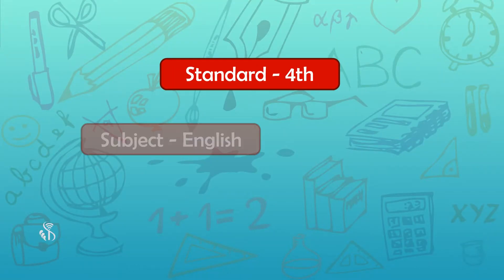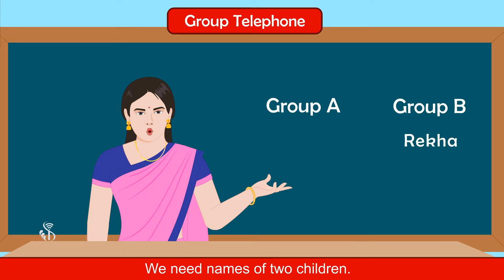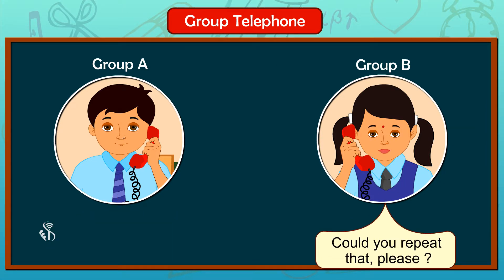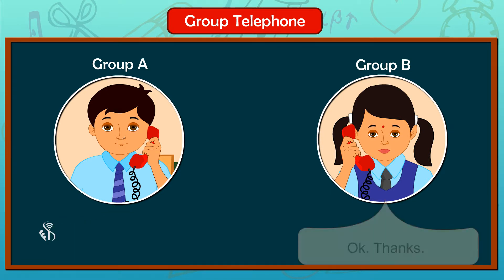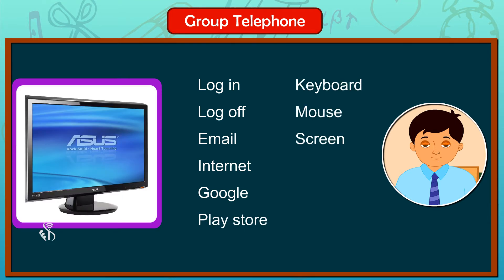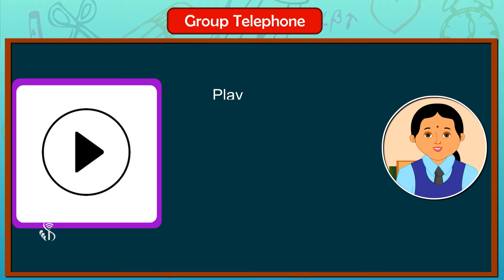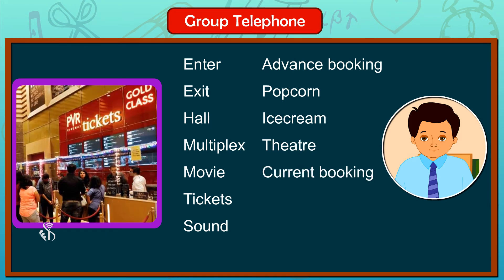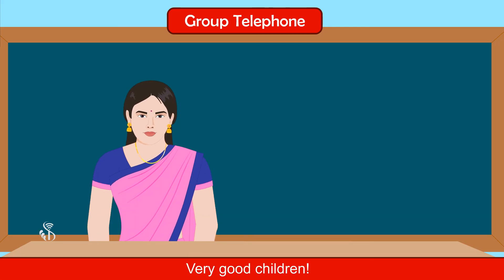4th English | Chapter#40 | Topic#01 | Introduction and Explanation | Marathi Medium